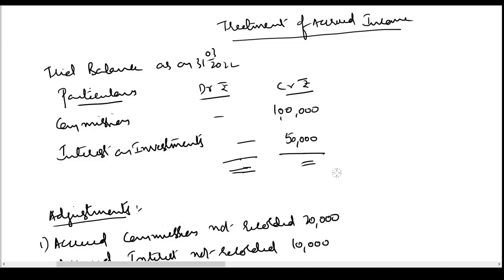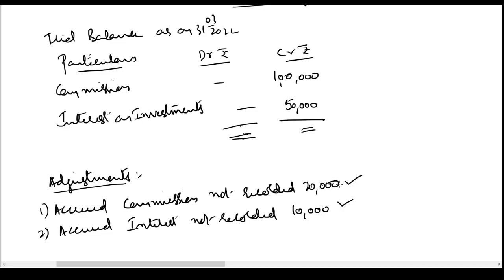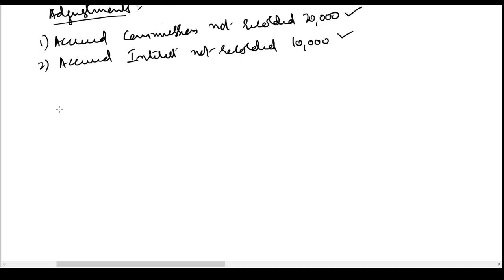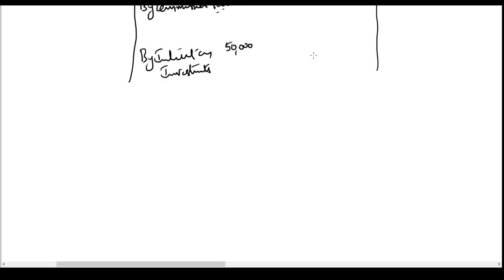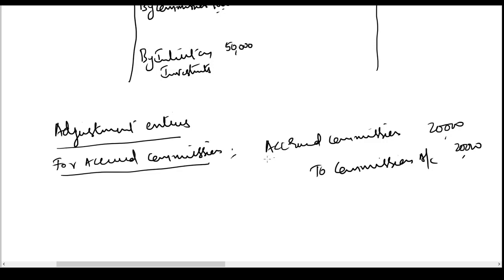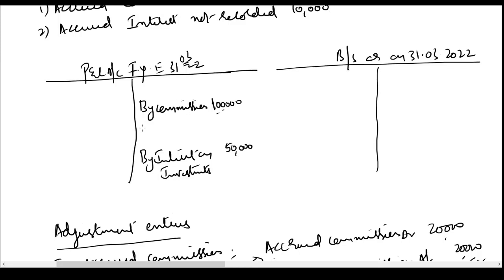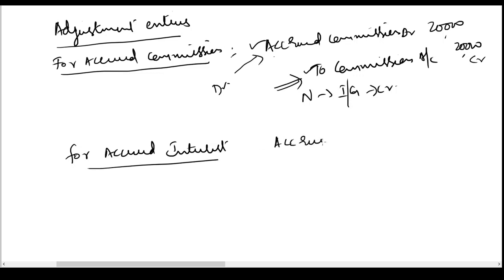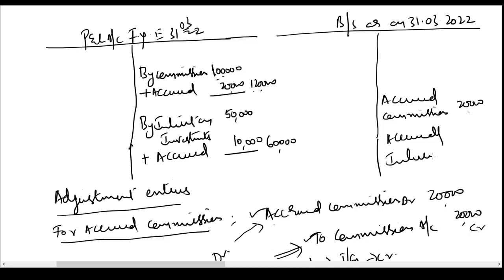accrued income outside trial balance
how to deal with accrued income given outside trial balance while solving final accounts problem